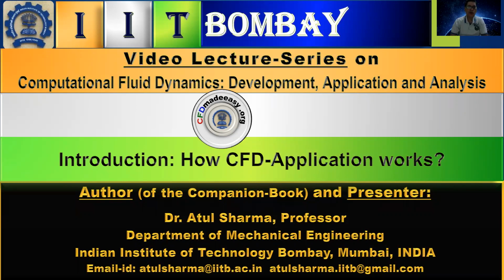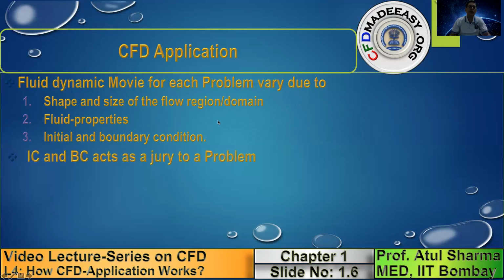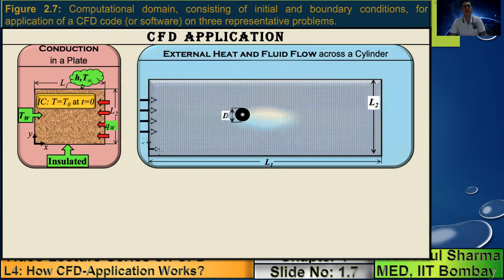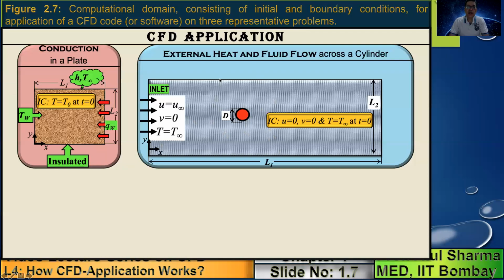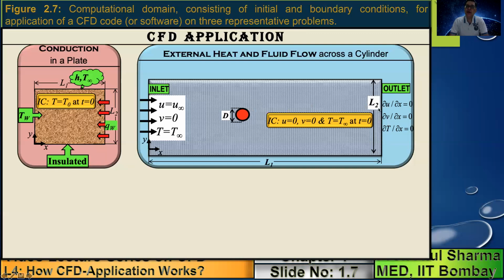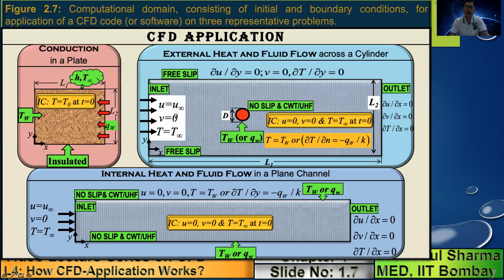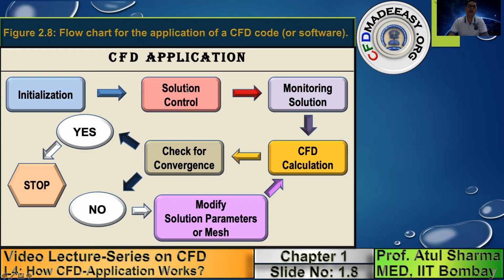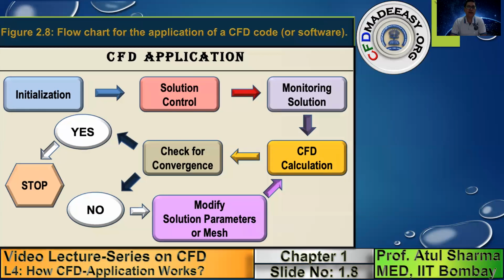L3 Introduction: How CFD Application Works?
How Computational Fluid Dynamics Application Works?